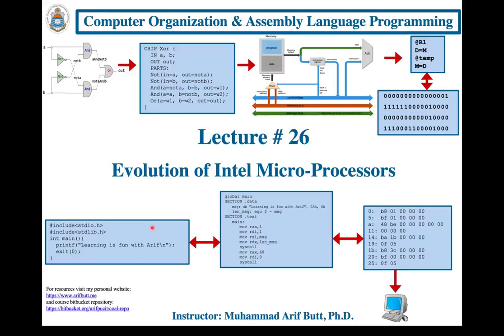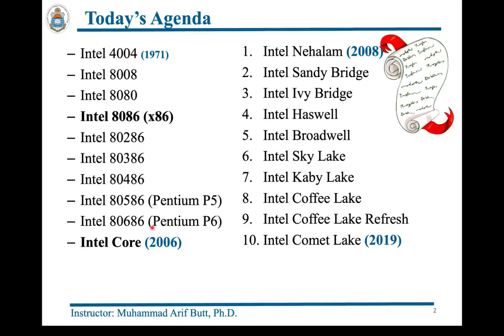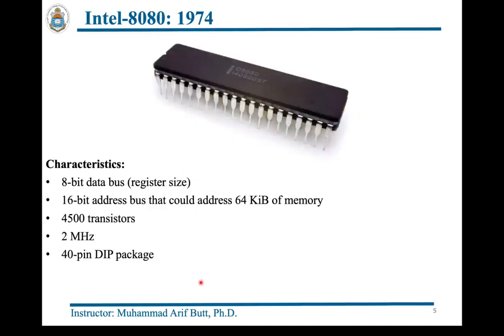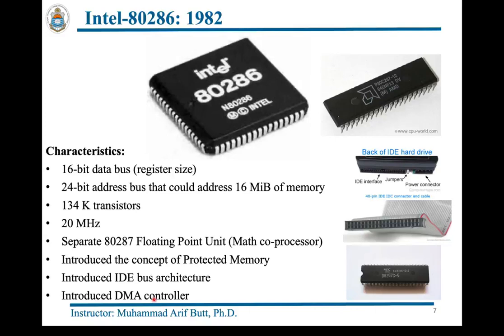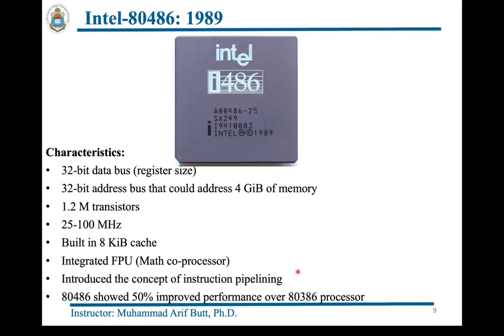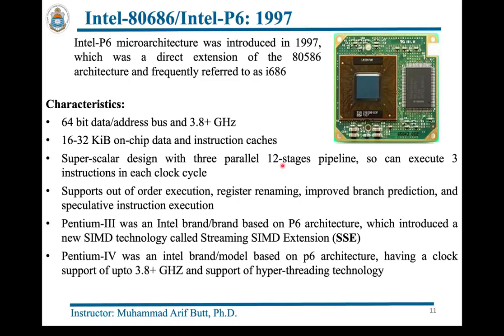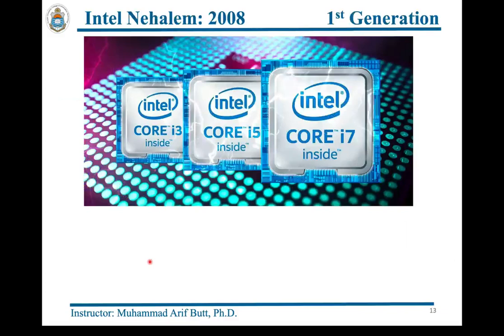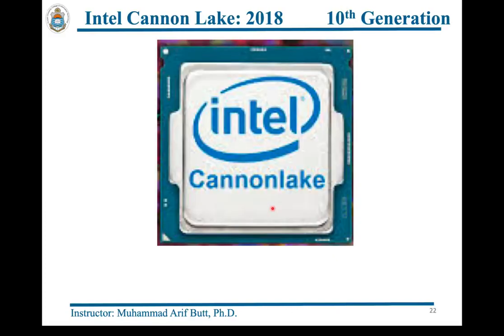Lec 26 Evolution of Intel Microprocessors (Arif Butt @ PUCIT)